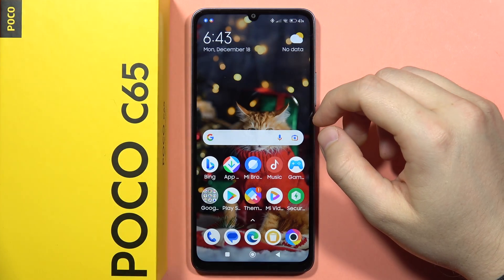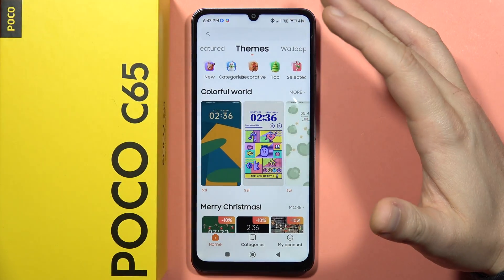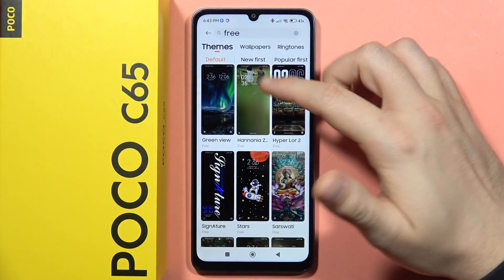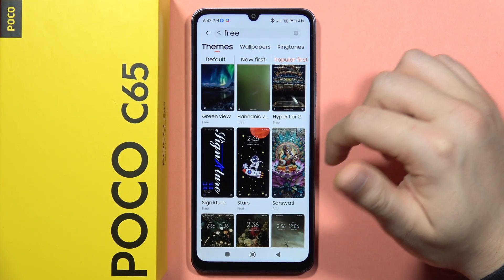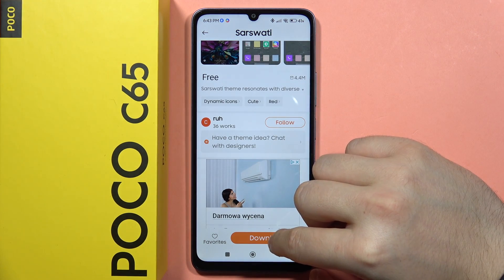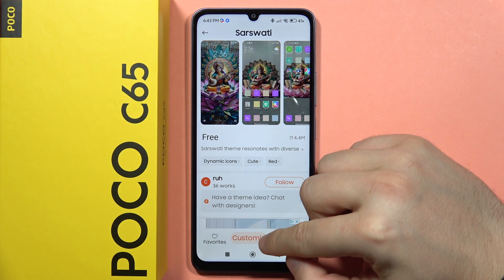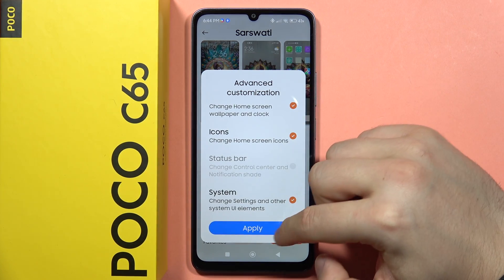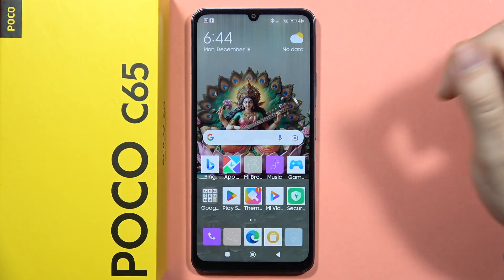POCO C65: Change Theme - Install New Themes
Transform the look of your POCO C65 by learning how to change and install new themes with our step-by-step tutorial. In this video, we guide you through the process of giving your device a fresh appearance, allowing you to personalize it according to your style. Watch now to discover the ease of changing themes on your POCO C65 and enjoy a customized and visually appealing interface.